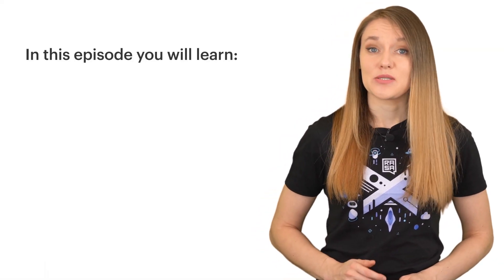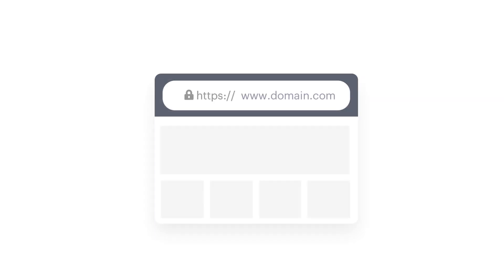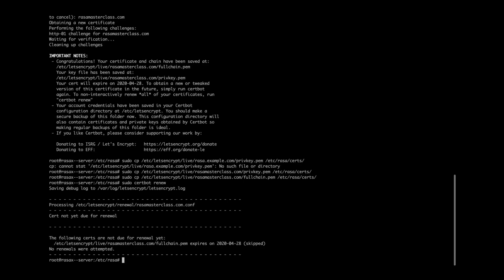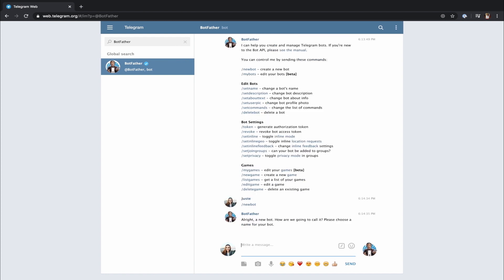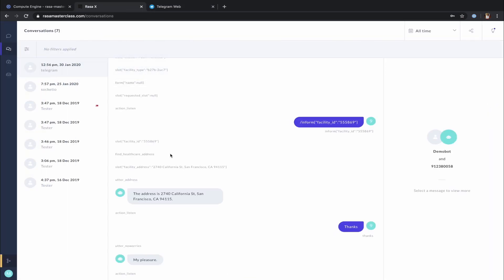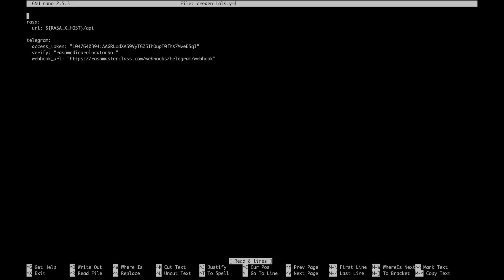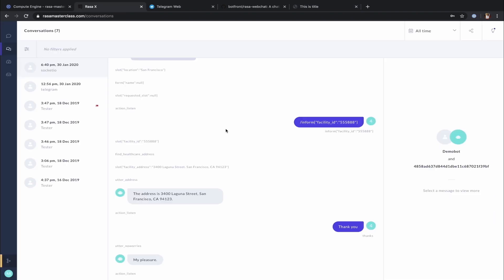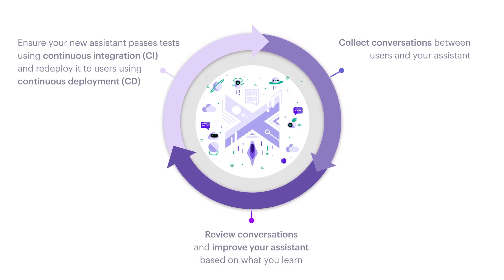(Ep #11 - Rasa Masterclass) Connecting an assistant to external messaging channels | Rasa 1.8.0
In this episode you will learn how you can connect your assistant to external channels like Telegram and your own custom website and allow a wide audience of users to talk to your assistant.

The content in Rasa Masterclass is compatible with Rasa Open Source 1.8.0